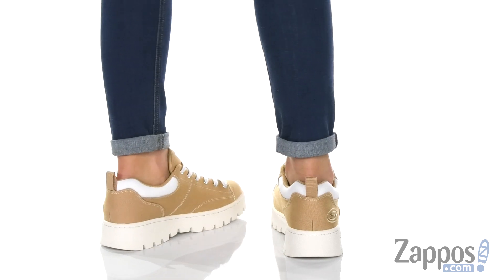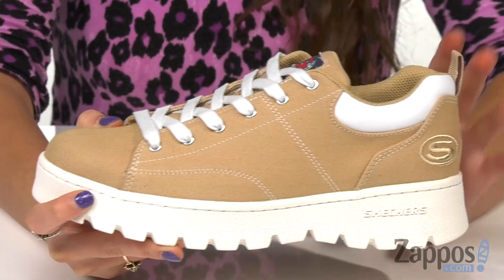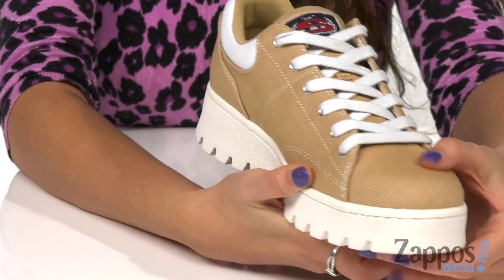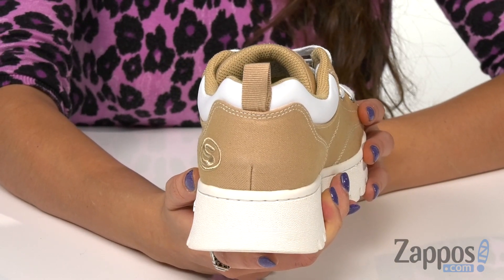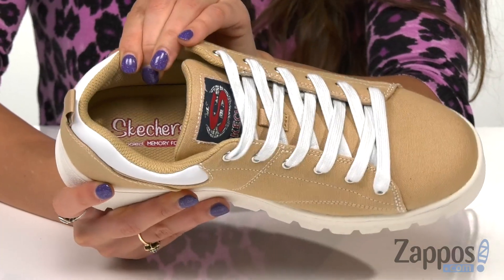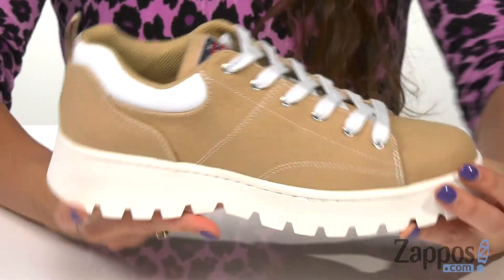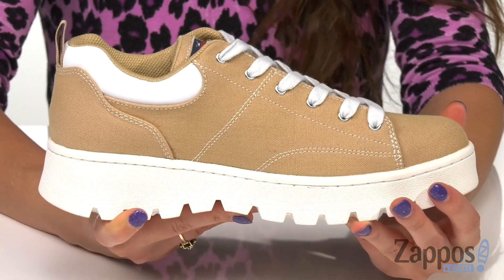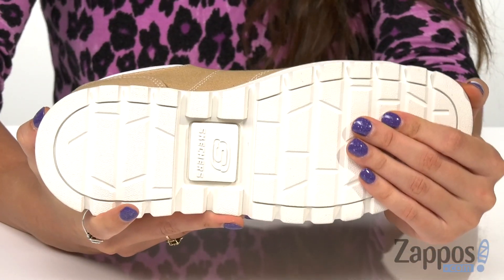SKECHERS Street Cleats - Luckier SKU: 9369376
The SKECHER Street&reg; Cleats - Luckier sneaker features a platform detail midsole in a canvas upper and classic low-top silhouette.
Brand logo hits at tongue and heel.
Soft fabric lining.
Air-Cooled Memory Foam&reg; insole cushions during foot impact.
Rubber outsole.
Imported.